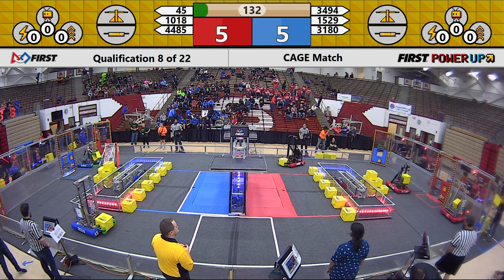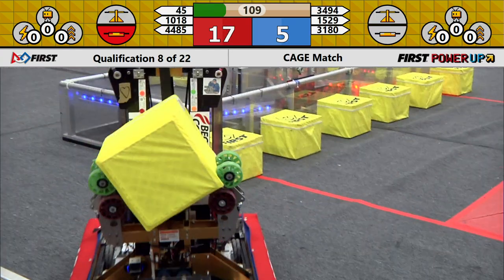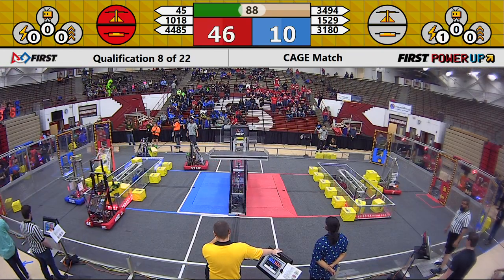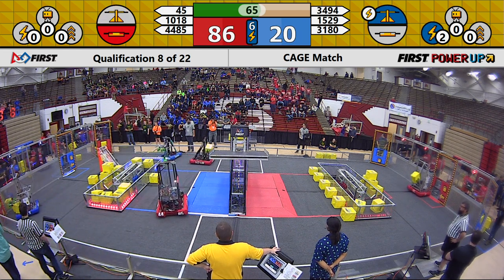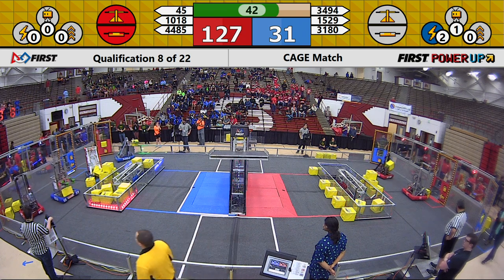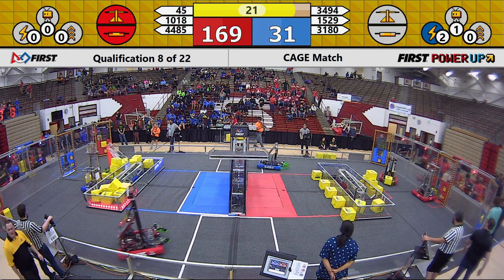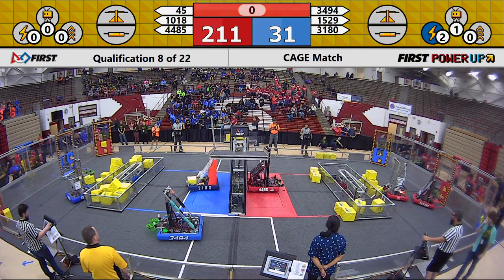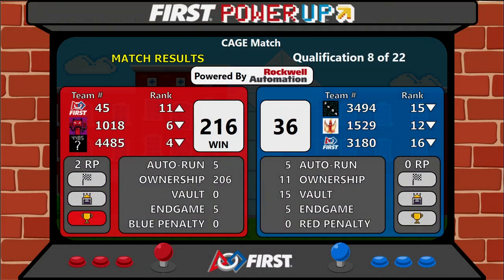2018 CAGE Match - Qualification Match 8